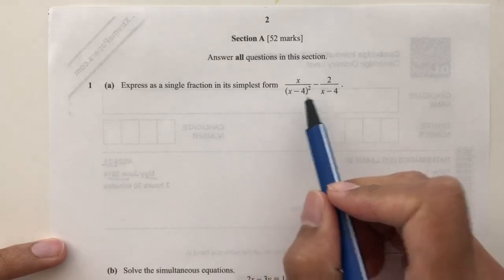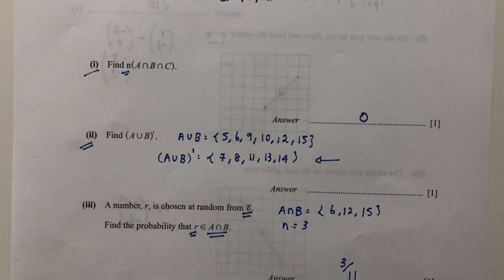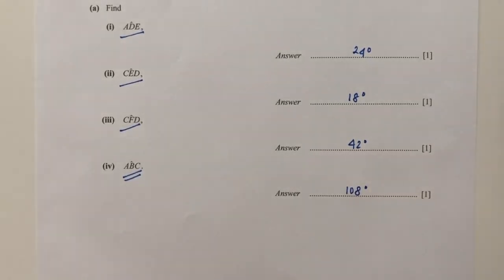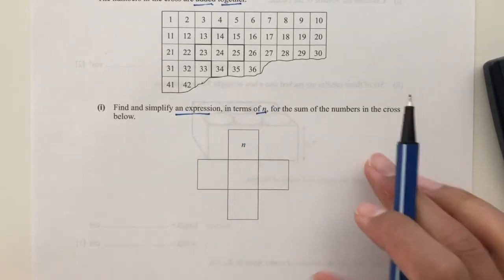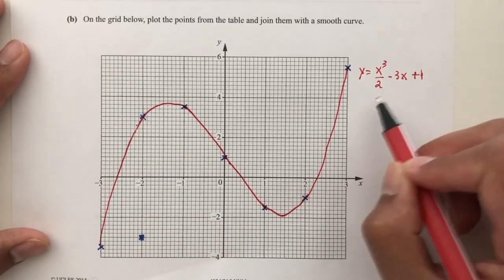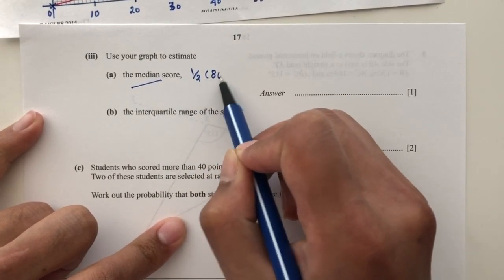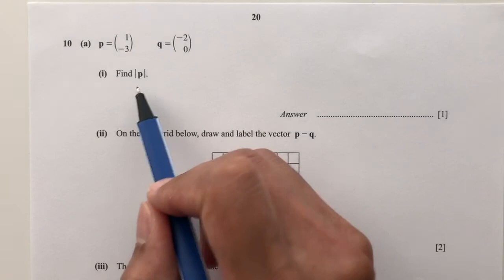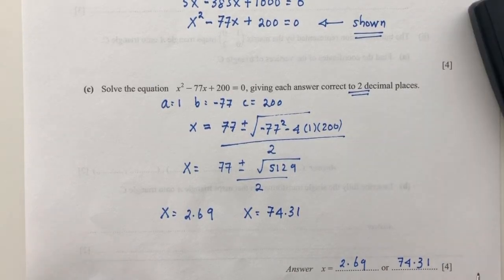O-Level Math D May June 2014 Paper 2 4024/21